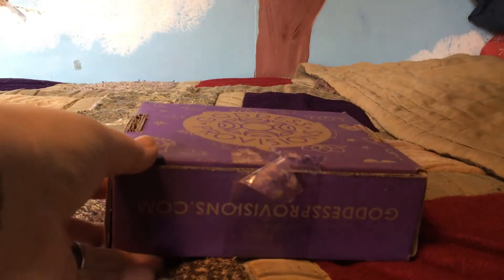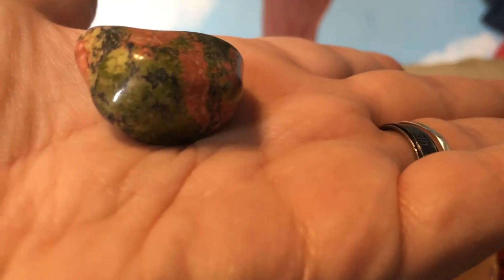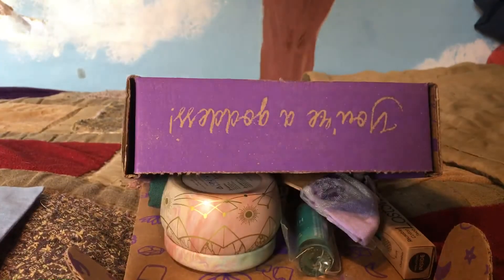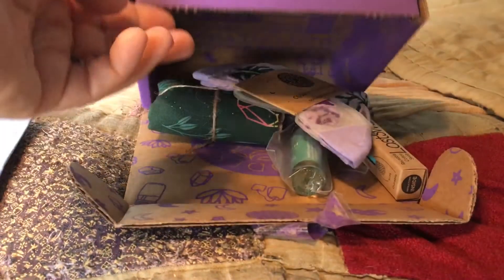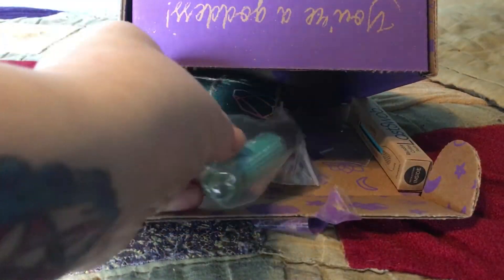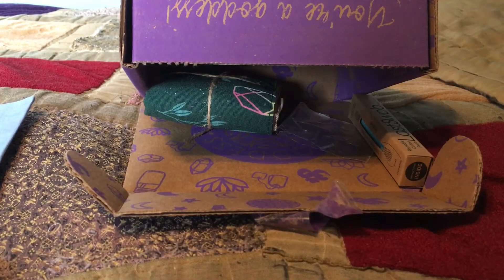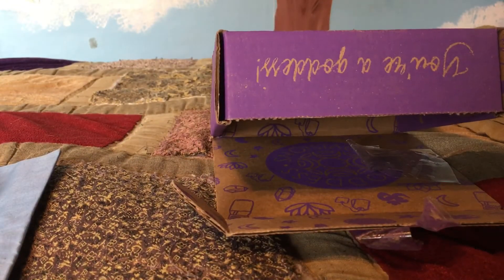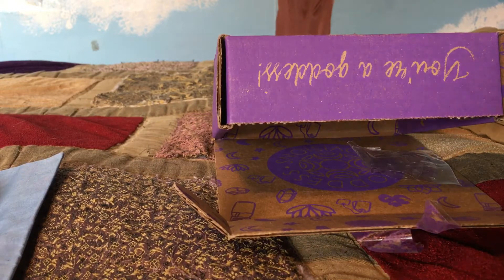Unboxing - May 21 Goddess Provisions Box